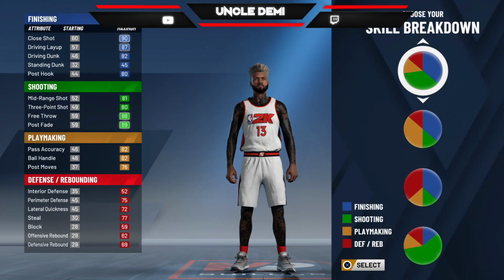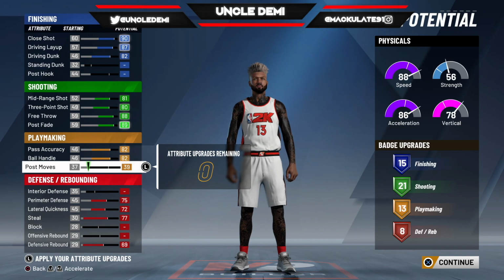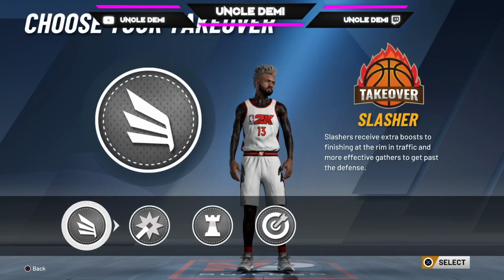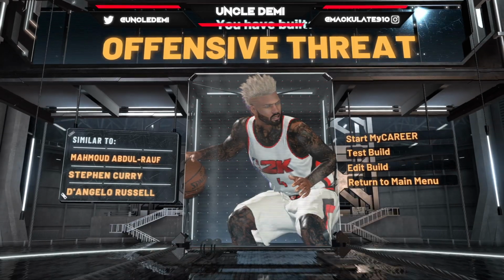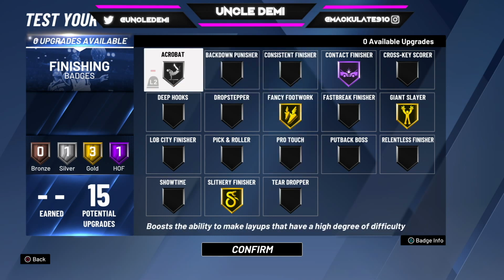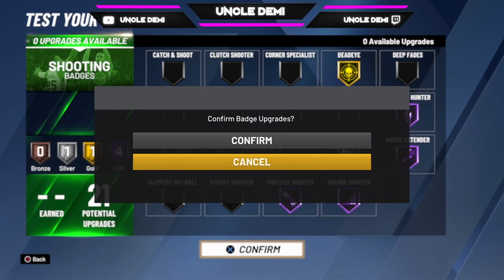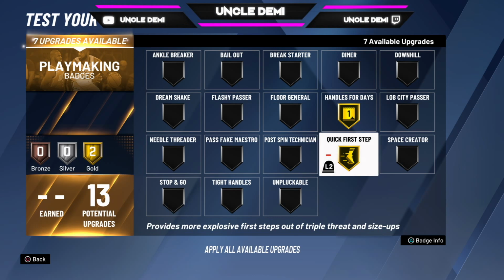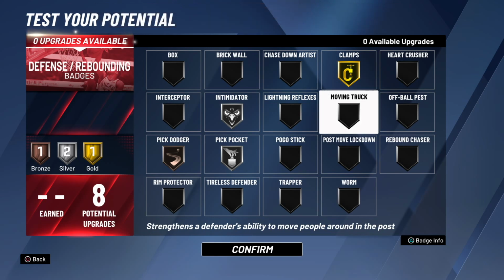BEST OFFENSIVE THREAT BUILD ON NBA 2K20! META BUILD SERIES VOL. 7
THIS VIDEO GIVES A STEP BY STEP TUTORIAL ON HOW TO MAKE DIFFERENT META BUILDS ON NBA 2K20 USING THE MY PLAYER BUILDER. THE PURPOSE OF THESE VIDEOS, IS TO NOT ONLY MAKE A META BUILD BUT ALSO MAKE THEM PLAYABLE AND COMPETITIVE IN PARK, REC, 3v3 PROAM OR 5v5 PROAM. FURTHERMORE, GIVE MY ADVICE AND INPUT TO WHY AND HOW IVE MADE THESE META BUILDS TO HEIGHT, WEIGHT, WINGSPAN AND  THEIR BADGES.